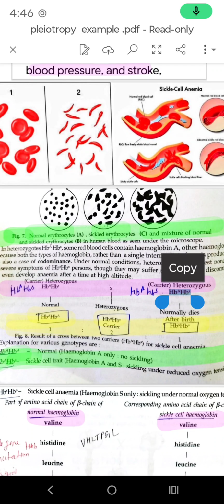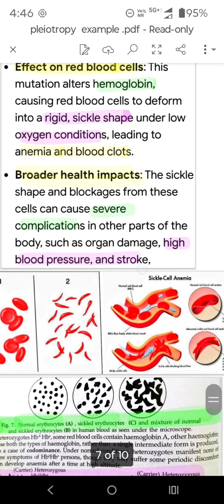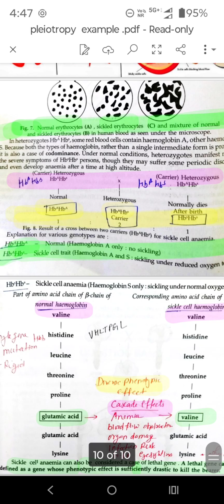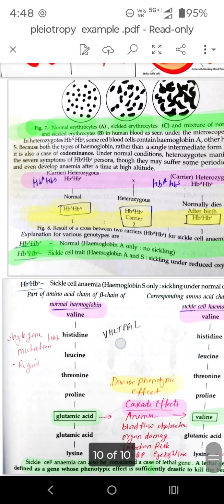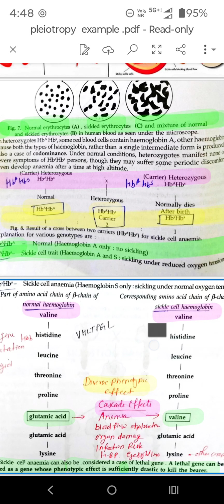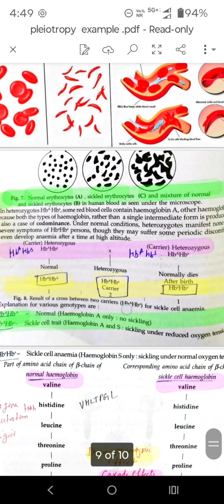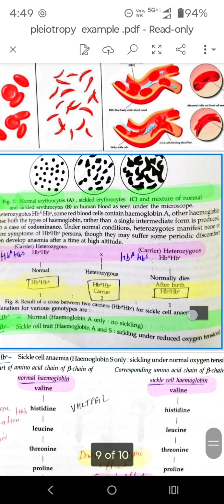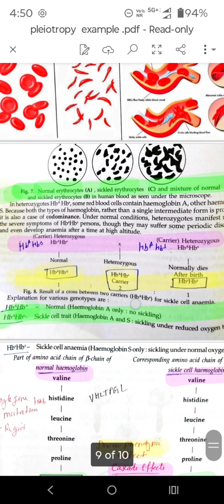Sickle cell anaemia example